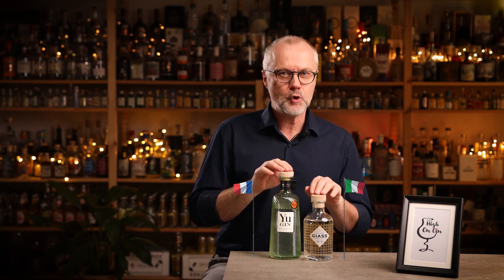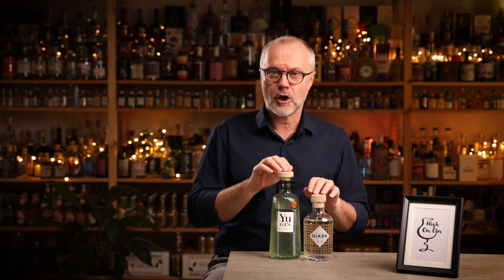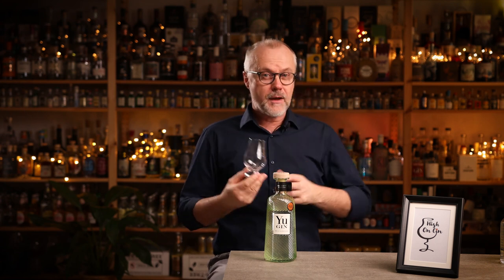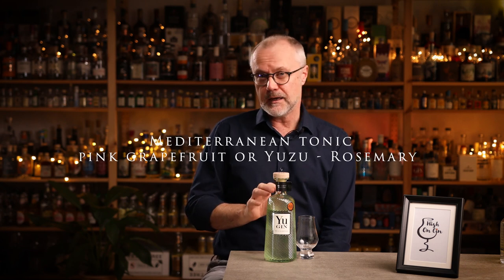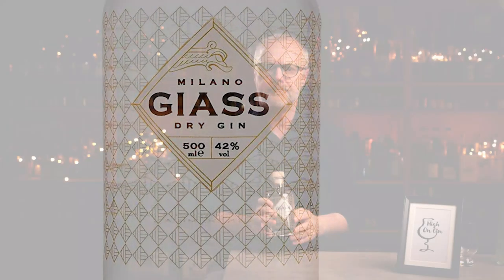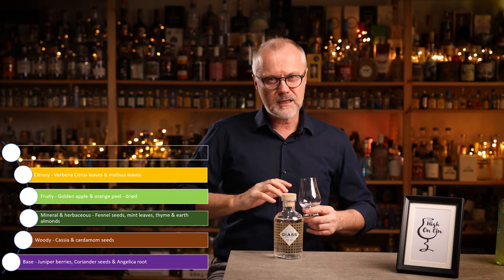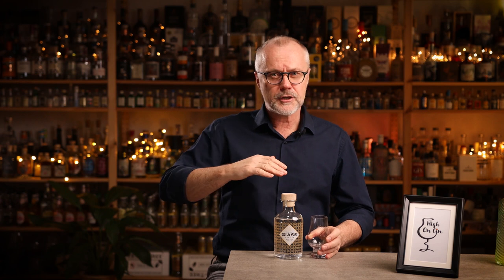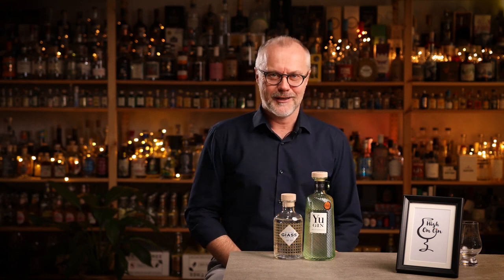Yu Gin & Giass Dry Gin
When you can't go to France or Italy - Italy and France has to come to you! And these two gins really reflect everything I love about the Mediterranean... the beauty, the freshness and the all the fun we have there.

I have taken a closer look at Yu Gin - a stunning Gin from Spiritique that uses Yuzu to give that extra fragrant and crisp citrus feel to the gin.
Then I have taken a closer look at Giass Dry Gin that show both complexity and simplicity.

Join me and dream you way back to France and Italy.

Chapters:
00:00 Intro
01:18 Yu Gin
04:04 Giass Dry Gin
08:08 Outtro